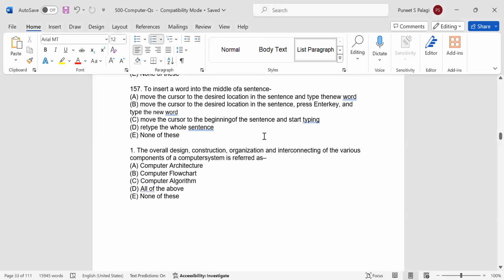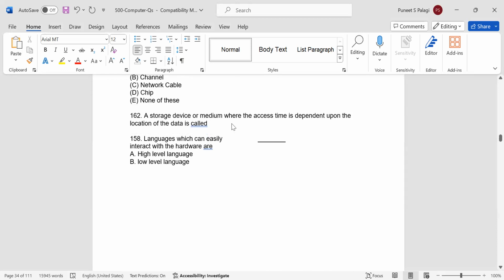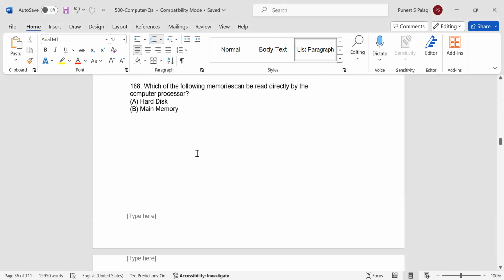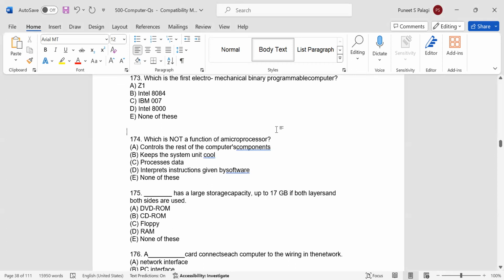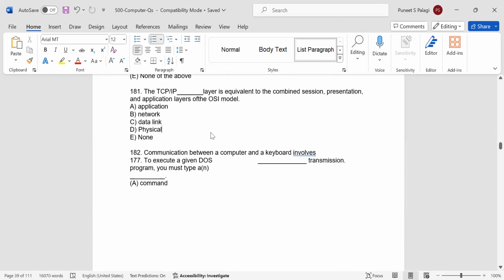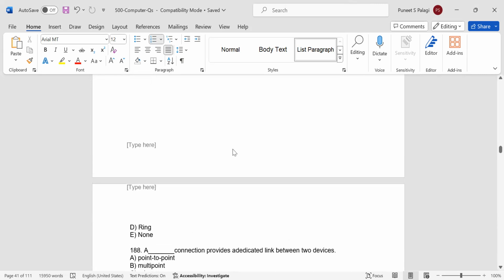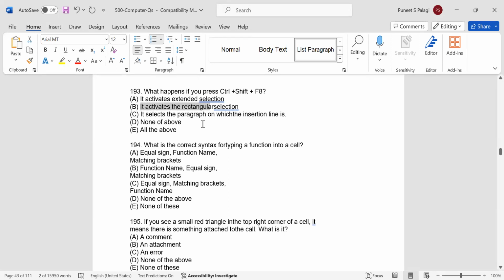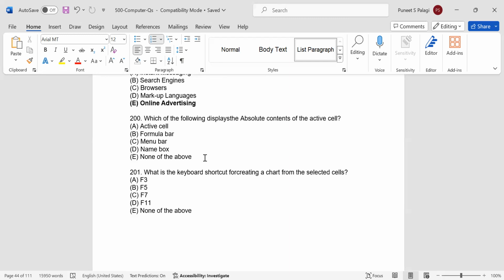Session 10 - Computer Education | Prepare for UPSC, Bank PO, SSC, RRB, CET, CAPF, Govt Jobs | Uplatz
Essential Computer MCQs and Tips - In this Essential computer MCQs video, viewers get practical insights into handling common tasks and technical concepts. For example, to insert a word into the middle of a sentence in a text editor, you simply move the cursor to the desired location and type the new word. Essential Computer MCQs video also covers important aspects of computer architecture, such as the network layer responsible for packet delivery and batch processing for handling large sets of data. It explains various storage devices, including the spiral shape track formatting found in optical disks and how main memory is directly readable by the computer processor.

The tutorial further explores topics like phishing as an attempt to obtain confidential information, the difference between checkboxes and radio buttons, and the functions of different microprocessors. Essential Computer MCQs Video also provides details on network communications, highlighting the network interface card for connecting computers and the full duplex transmission mode. Additionally, it covers data inconsistency issues, modulation for digital signals, and the bus topology that requires a multi-point connection. This video is a comprehensive guide for understanding computer systems and networks effectively.